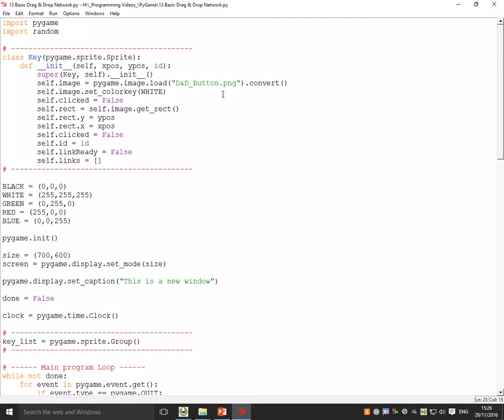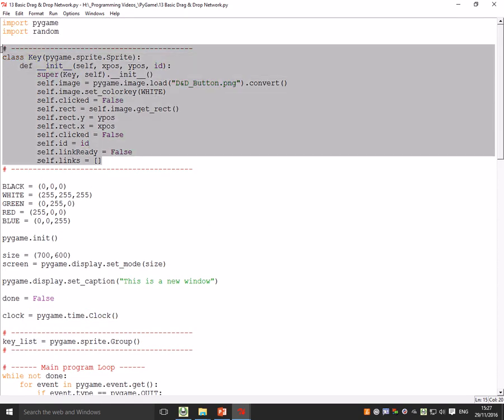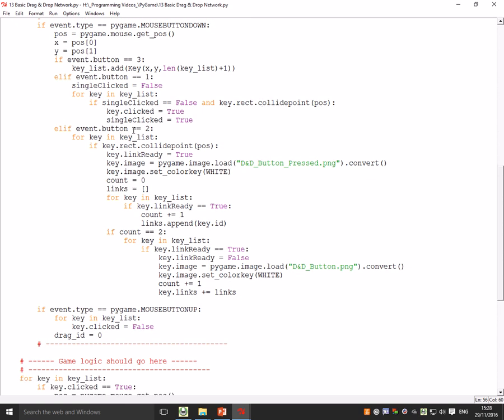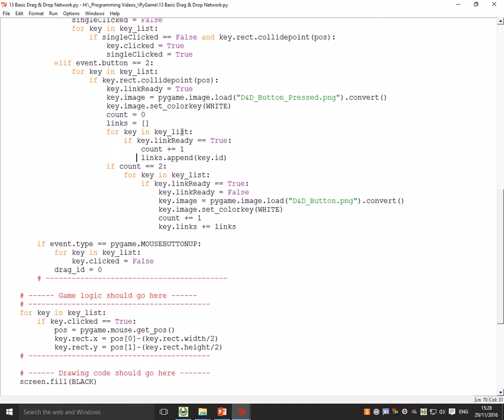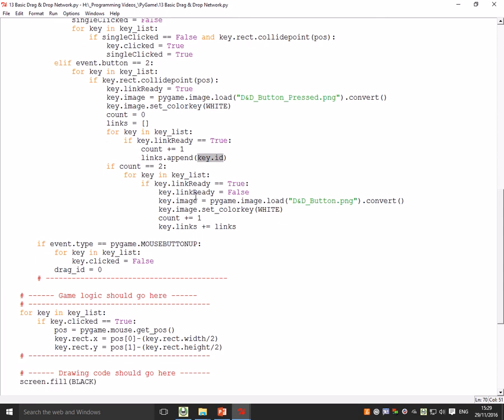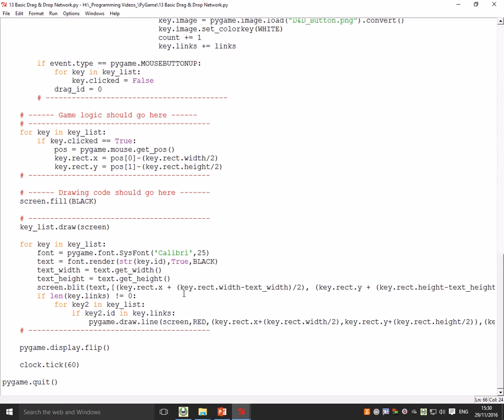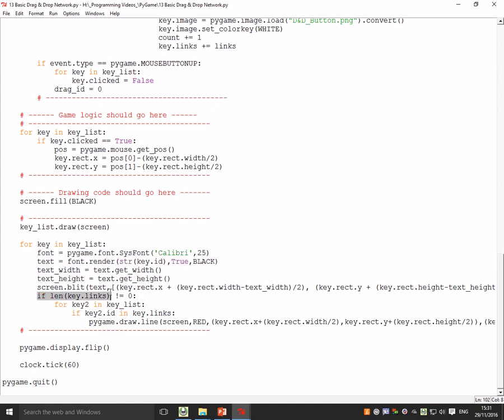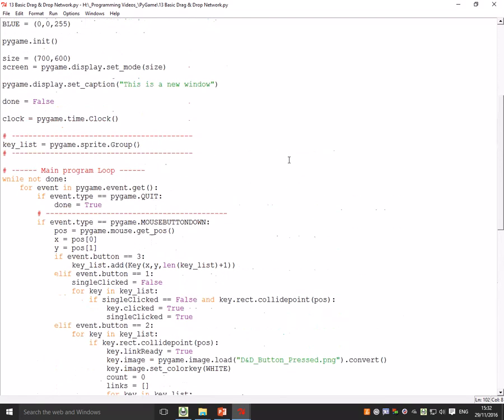Pygame 14 - Drag & Drop Network